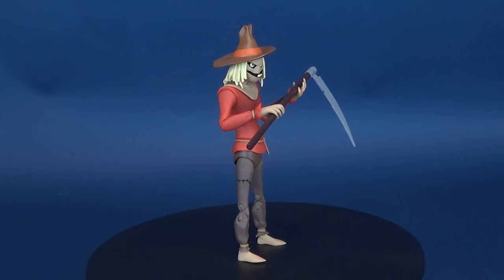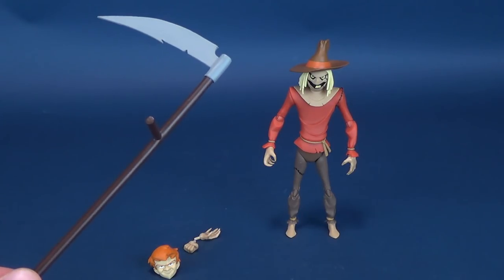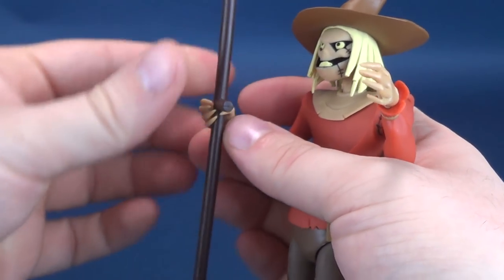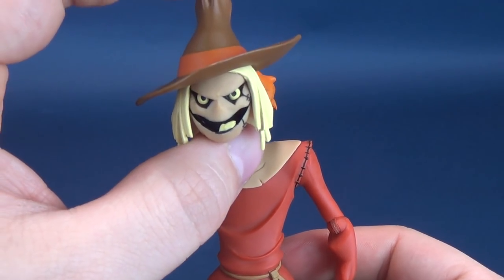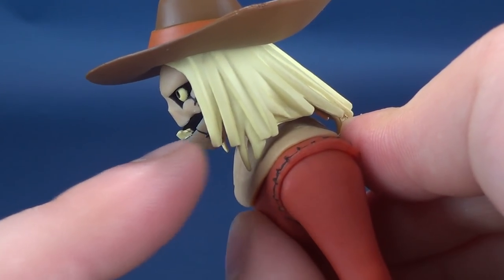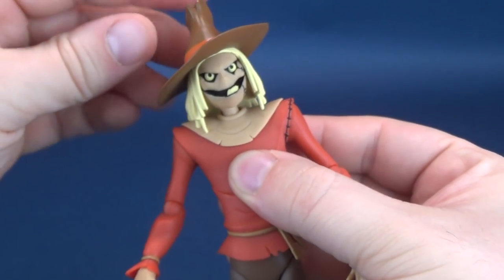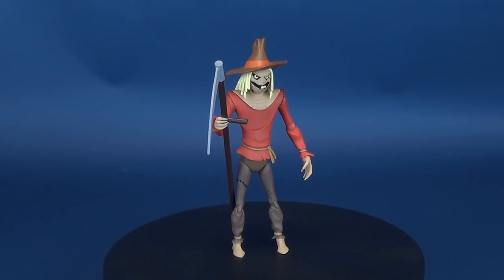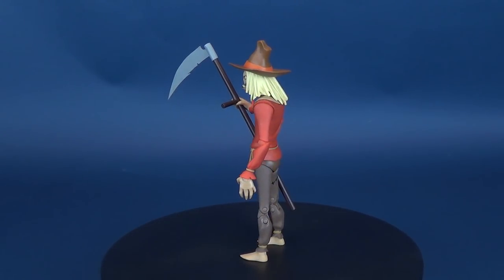DC Collectibles Batman The Animated Series Scarecrow Figure | Video Review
Here’s your look at DC Collectibles Batman The Animated Series Scarecrow Figure!

6975 Meadowvale Town Centre Circle
Suite #196
Mississauga, Ontario
Canada
L5N 2V7